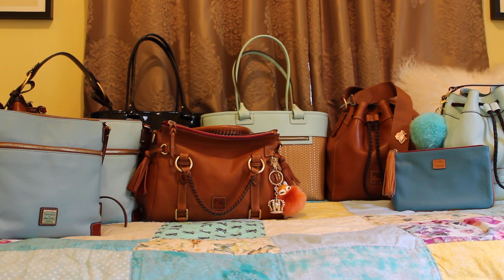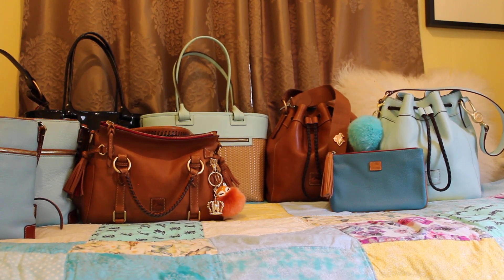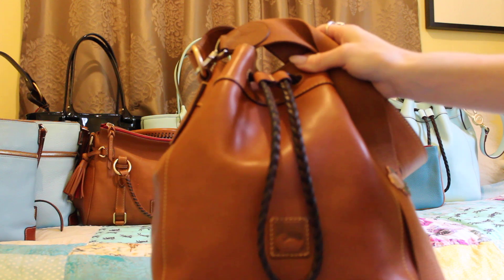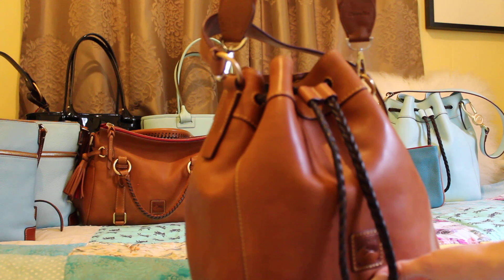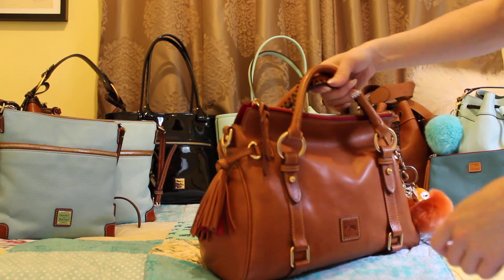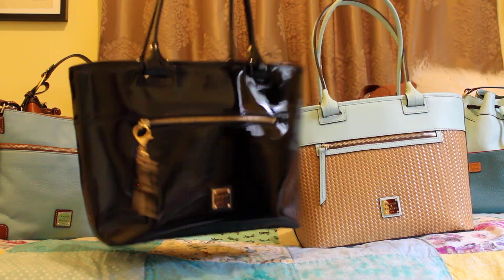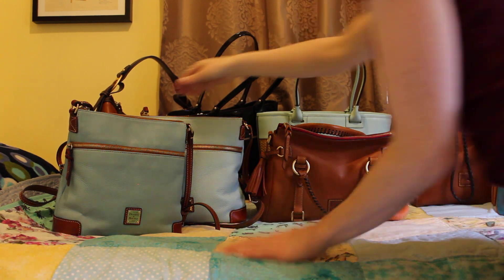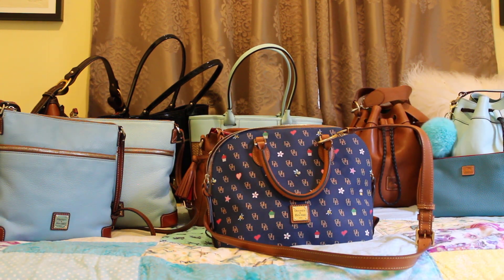My Dooney and Bourke Handbag Collection!!!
Hey guys, here is my current dooney and bourke collection, and I have two more (hopefully) unboxings soon for you, enjoy!